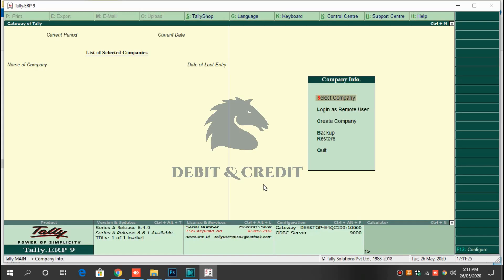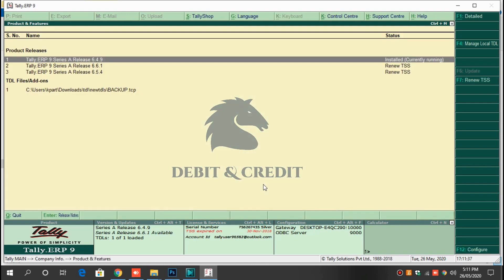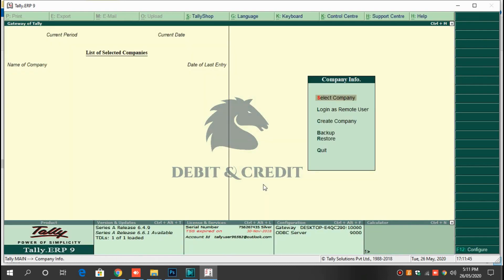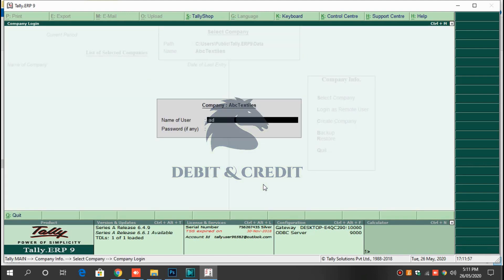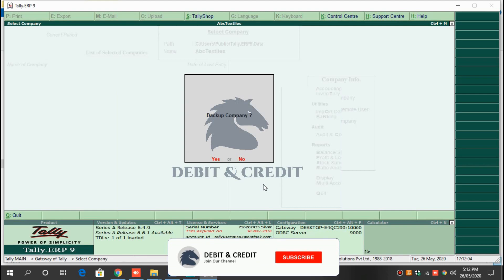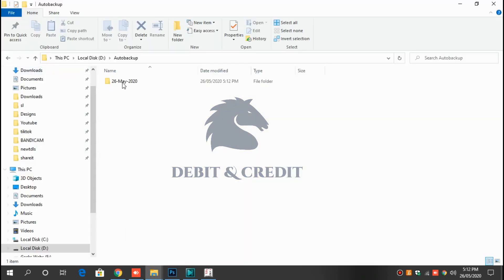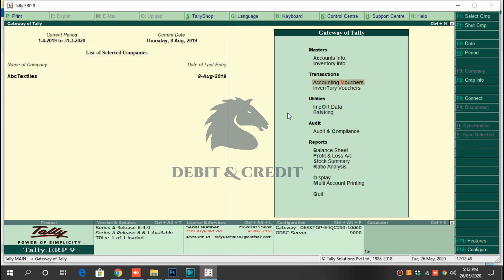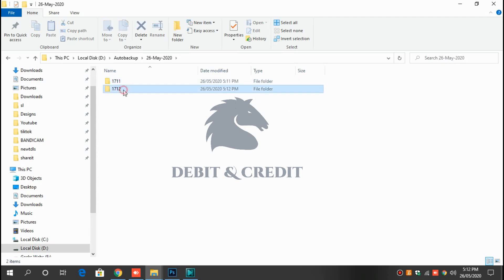Auto Backup TDL for Tally Erp 9 | Free TDL | Debit & Credit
With This Tally TDL you Can add your custom narration in the Tally Erp 9.